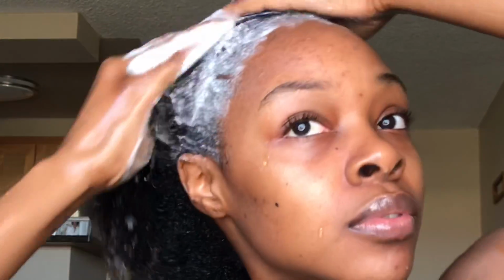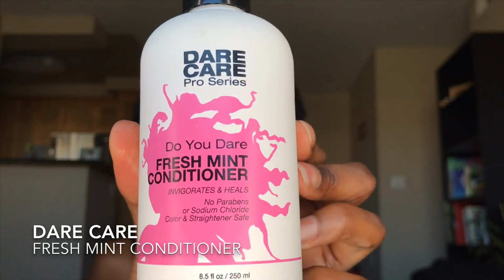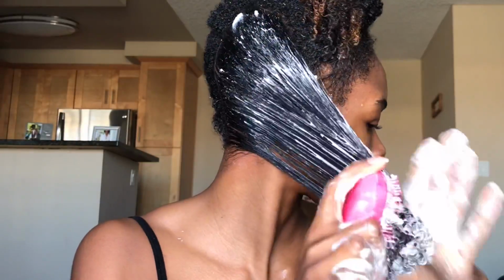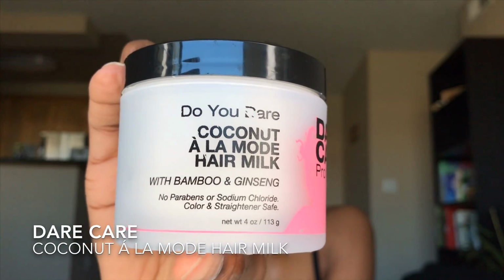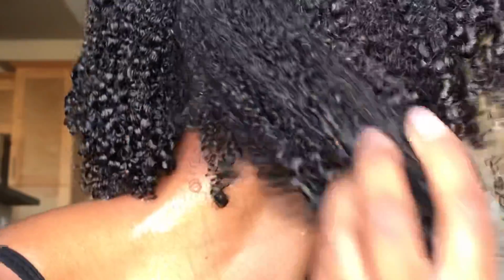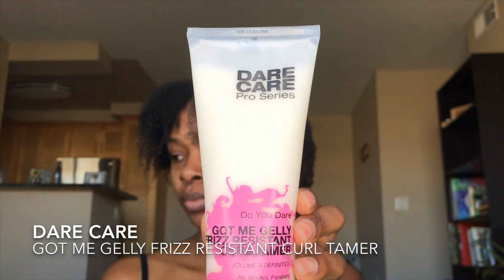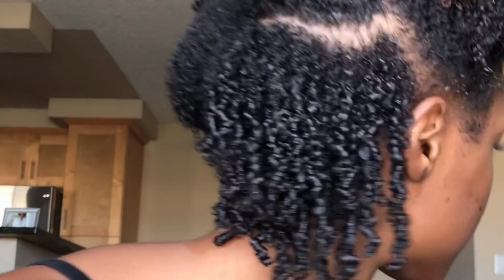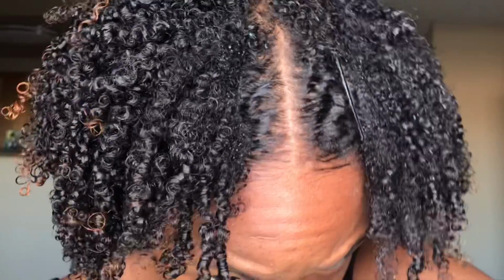ONE PRODUCT Wash and Go on Type 4 Coily Hair|Ft. DARE CARE Products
Control frizz with ONE PRODUCT! This was my first time NOT applying a leave-in before styling my type4 coily hair. I only applied one product to define my curls.

Products Used:
Dare Care Fresh Mint Shampoo

Dare Care Got Me Gelly Frizz Control Curl Tamer